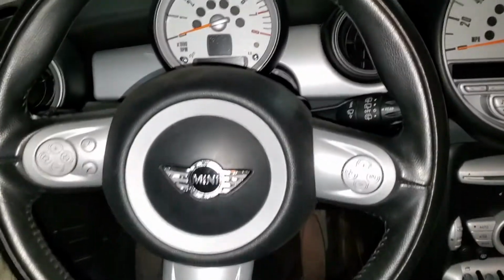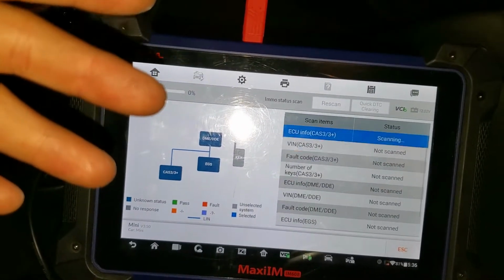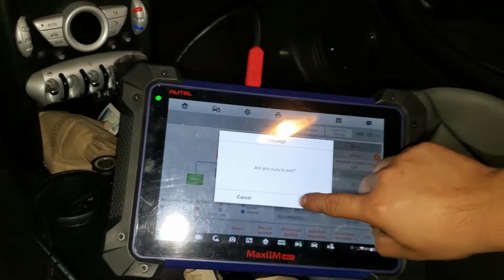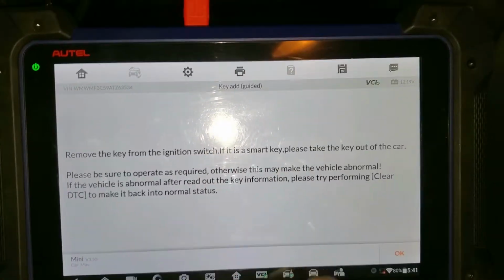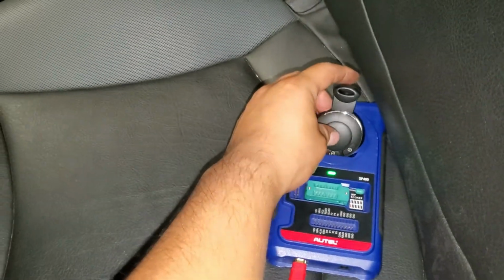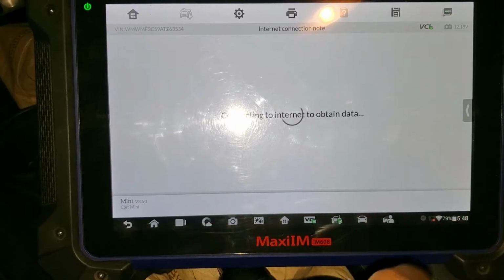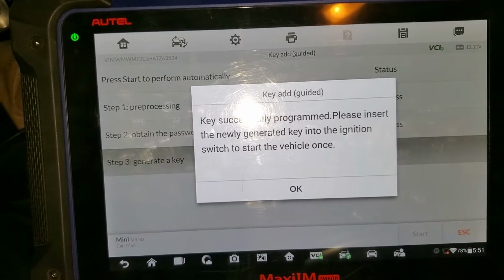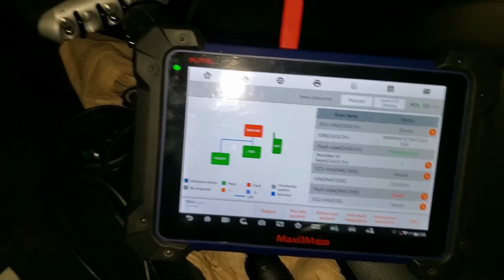How to program 2006-2013 Mini cooper key with Autel IM608